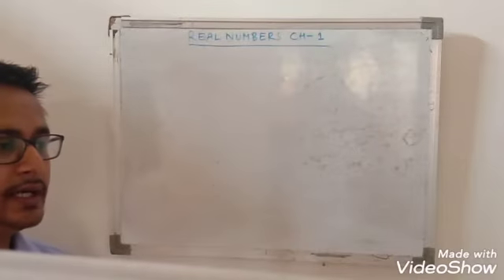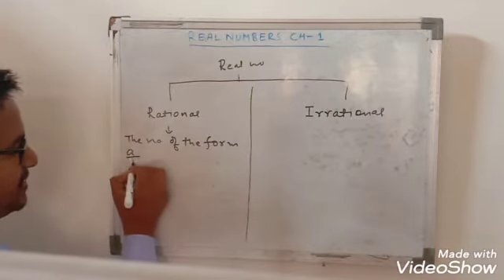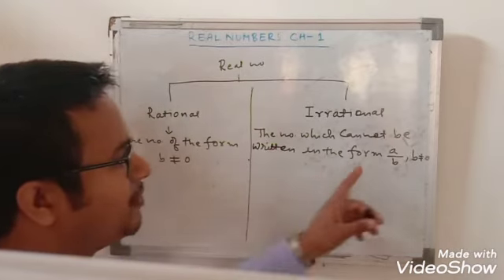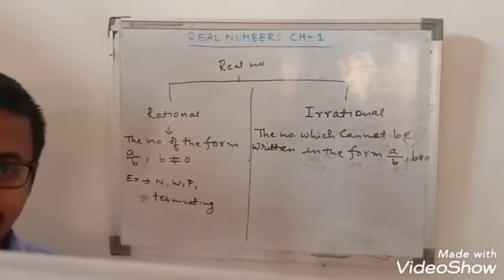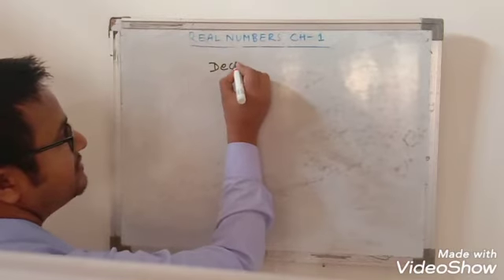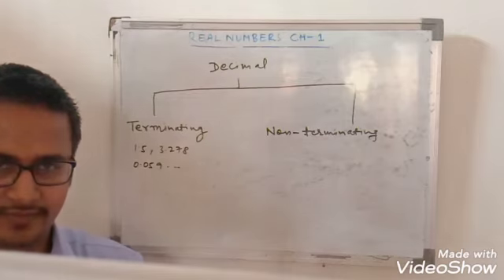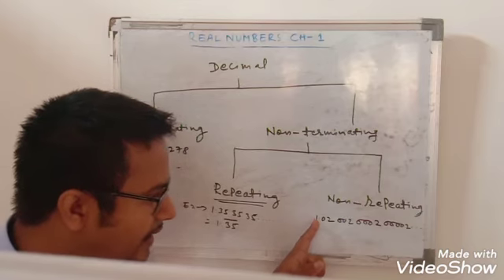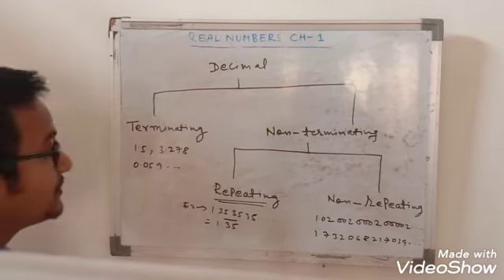REAL NUMBERS CLASS X MATHEMATICS(1st part)